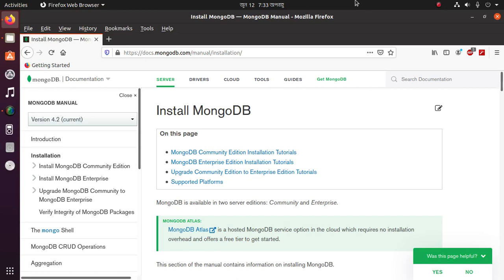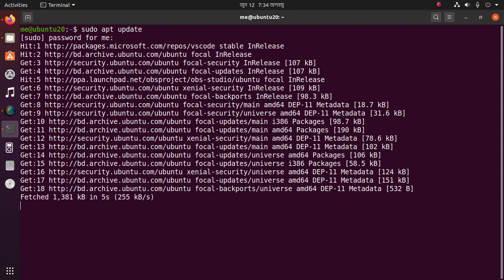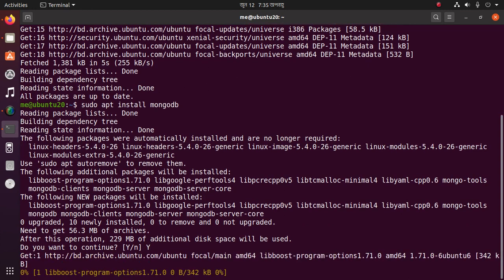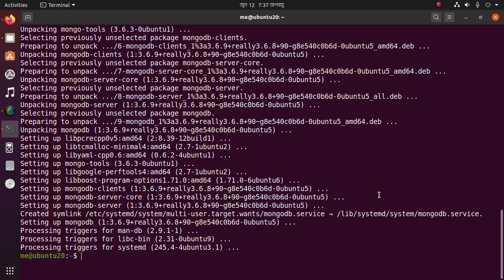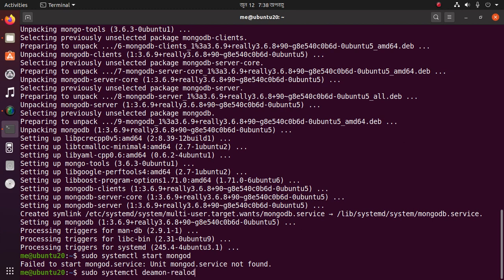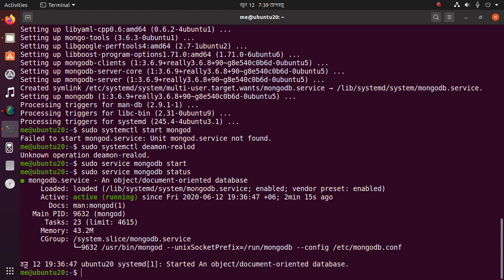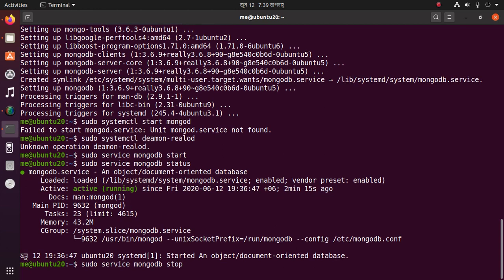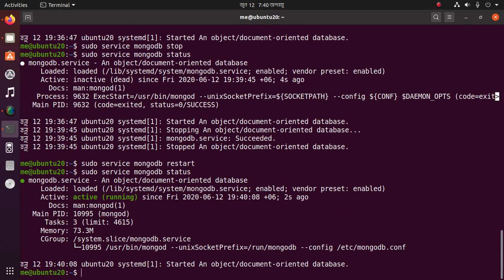How to Install MongoDB On Ubuntu 20.04 LTS | Basic commands for Beginners.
In this video, I am going to show how to install Install MongoDB On Ubuntu 20.04 LTS Fully Command Line Installation Step By Step Guide For Beginners and Some Basic Commands to operating MongoDB Server.